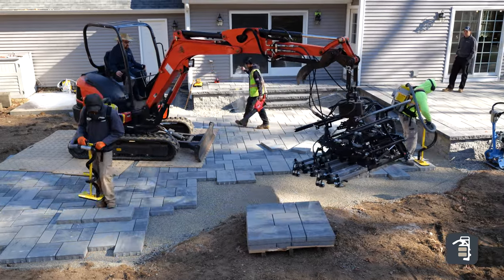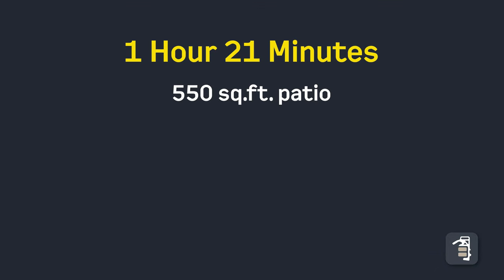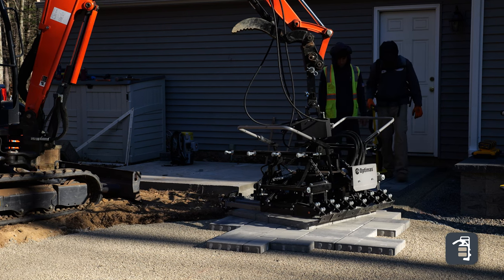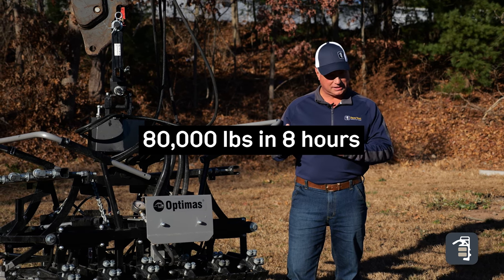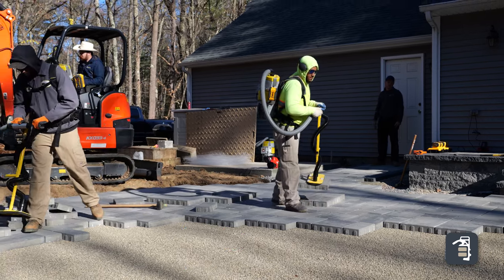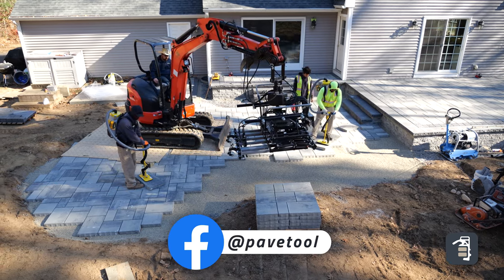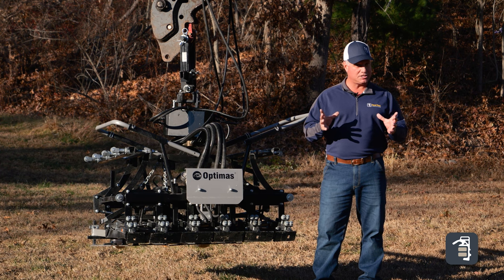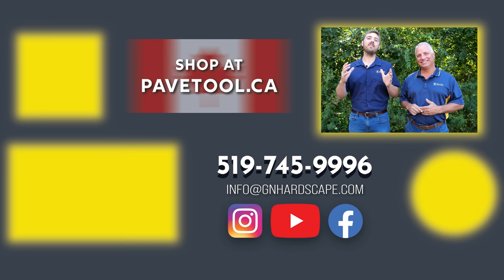Revolutionizing Residential Hardscaping: Mechanical Installation Made Easy!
Revolutionize Your Residential Hardscaping with the Multi 6 Paver Clamp.